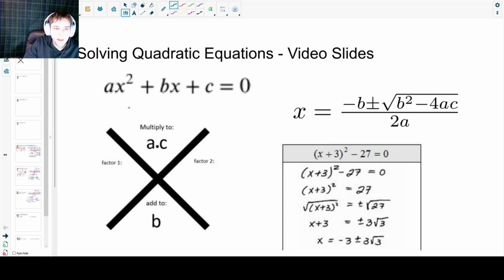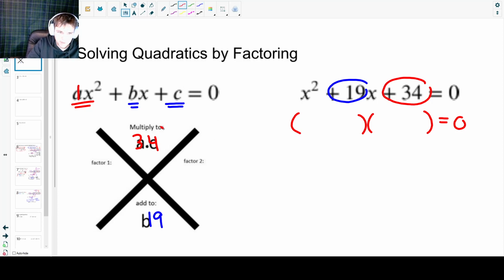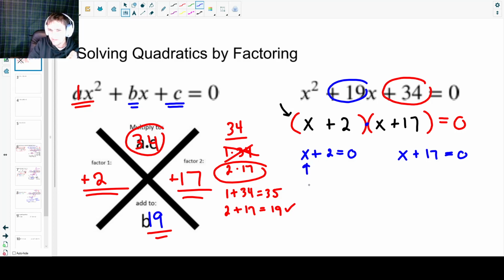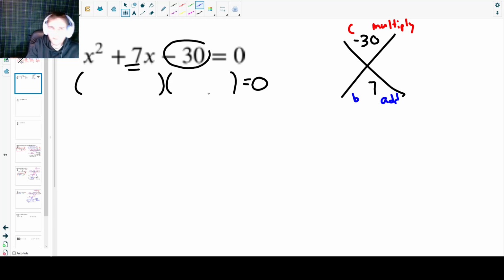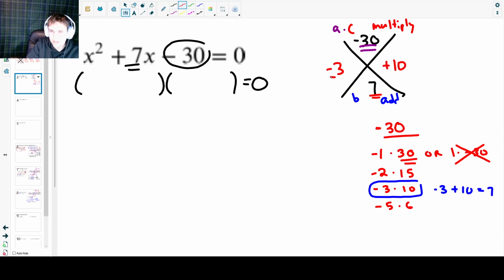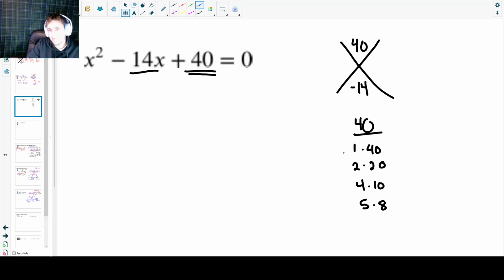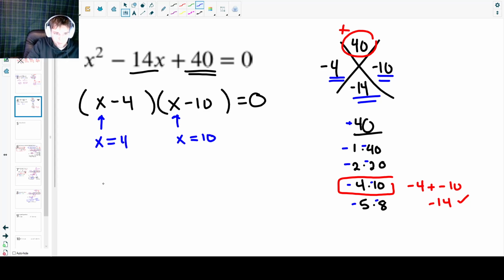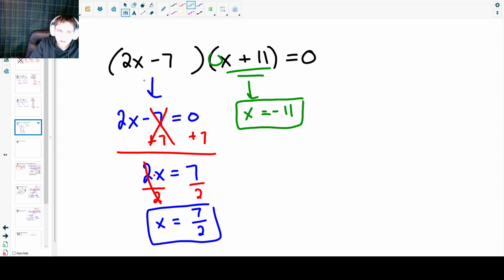Factoring and Solving Quadratics